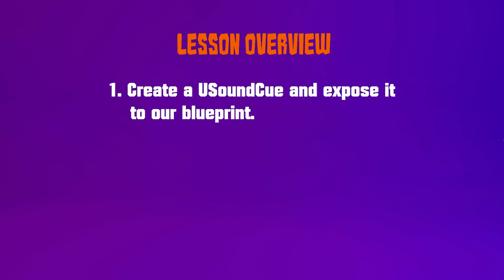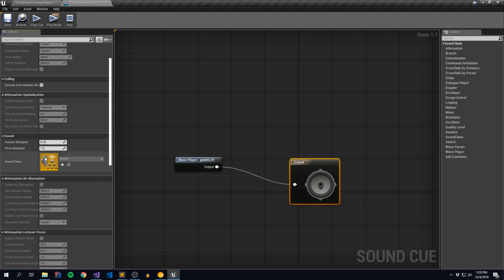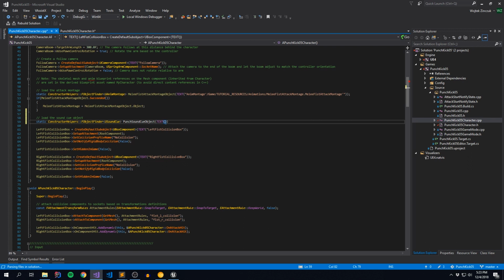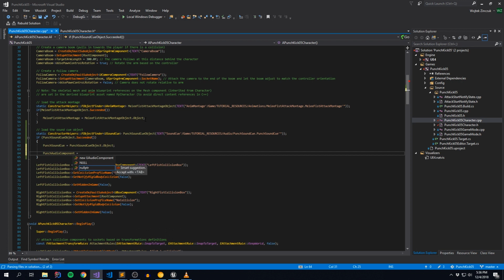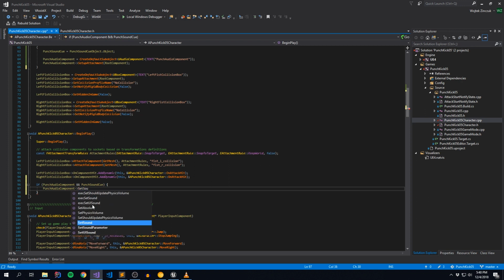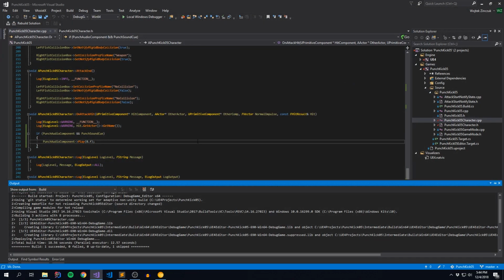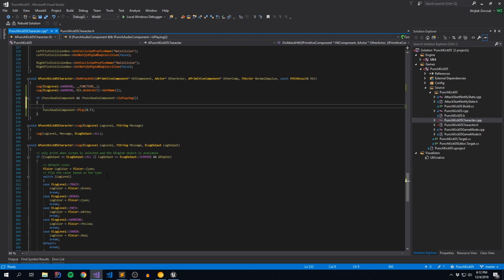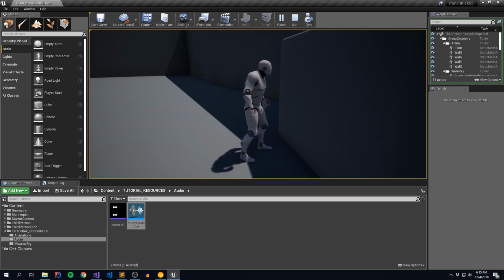Unreal Tutorial C++ - Series - Player Character - The Punch - Part 5 - Play Sounds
Hi guys,

This is the fifth video in our Player Character series taking about playing back sounds.

The topics we are going to cover in the tutorial are:
* USoundCue – 01:30 – we are going to attach our WAV file to a sound cue and bring that into our code.
* UAudioComponent – 08:10– we are then going to tie our sound cue to our audio component to be able to handle playback.
* Playing sounds – 12:50 – we are going trigger the playing of the sound and adjusting it’s pitch to introduce a bit of variance.